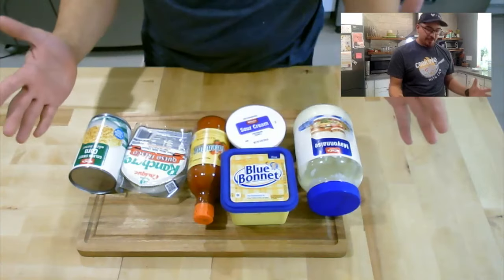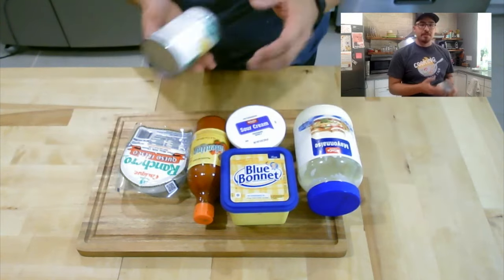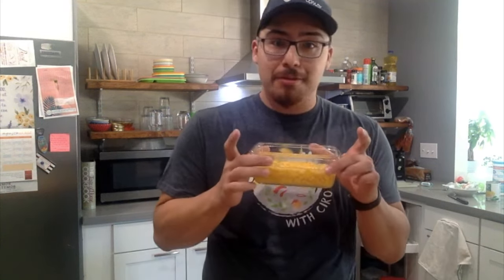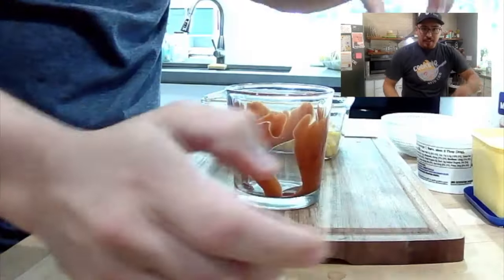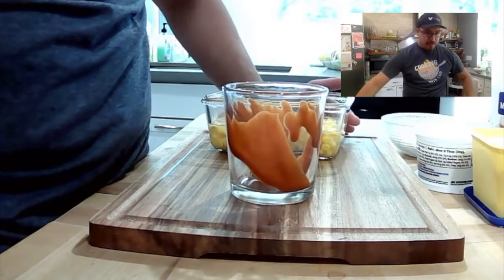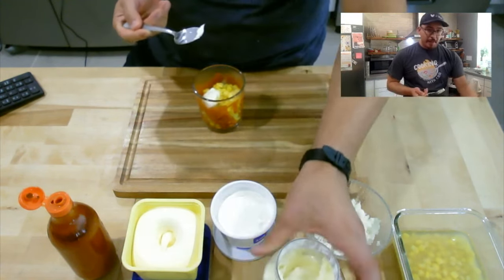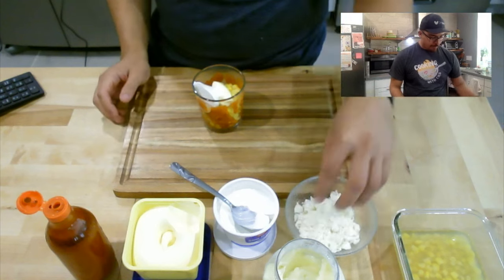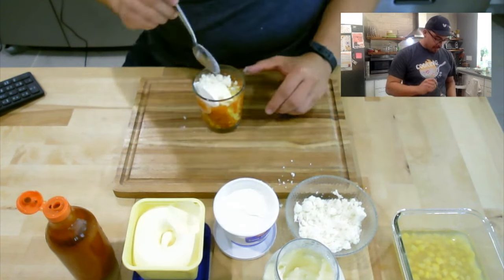CORN IN A CUP - How to!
Super Easy.  Ever want comfort street food from the comfort of your home?  This vid is for you!

Don't forget to leave me a comment or message of any recipe you'd like me to try!